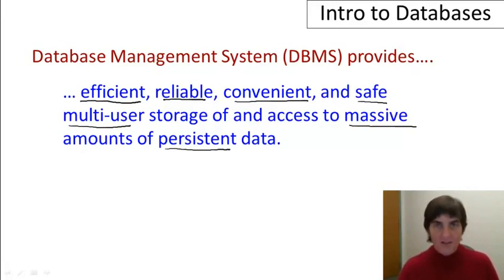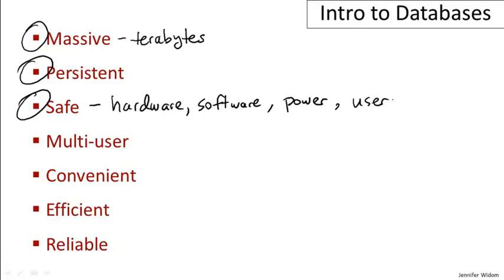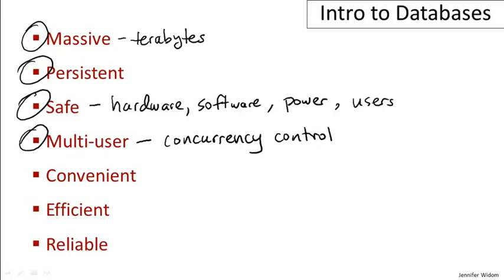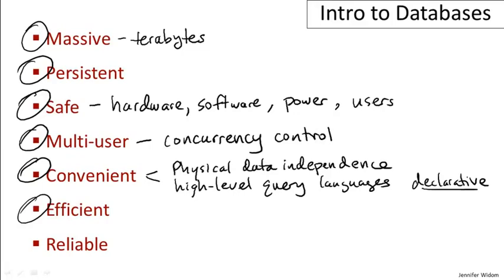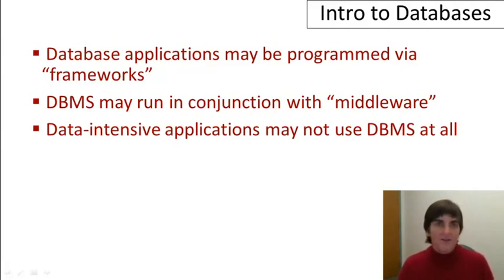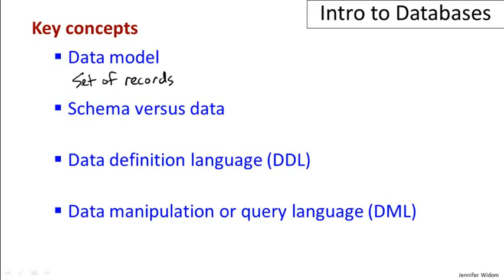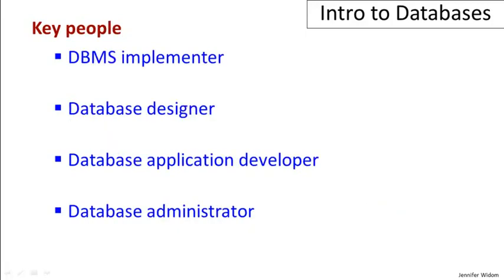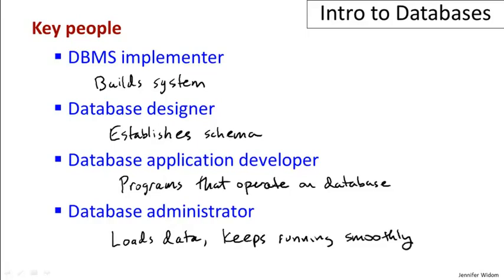Introduction to the course 14 min